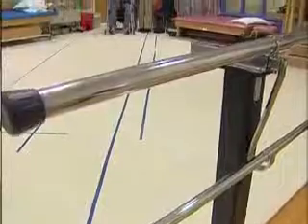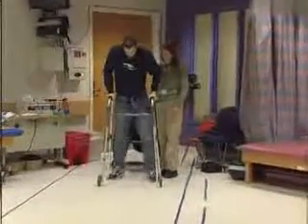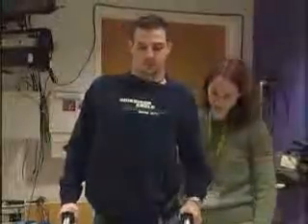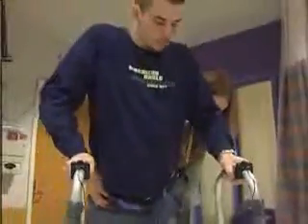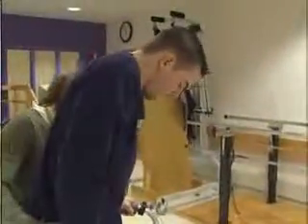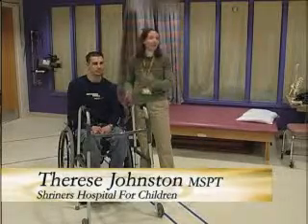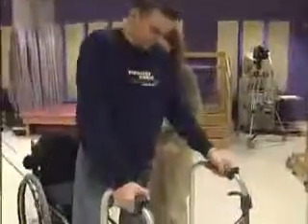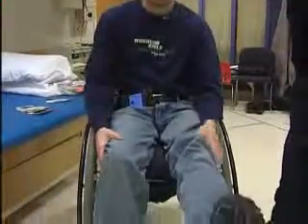Shrine Hospital Rehab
A young man goes through rehab at a Shrine Hospital.